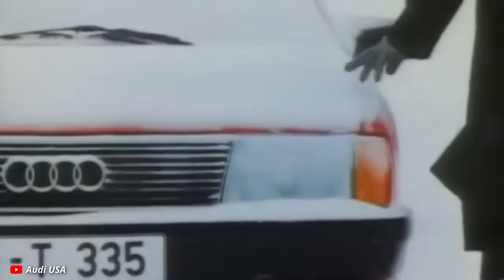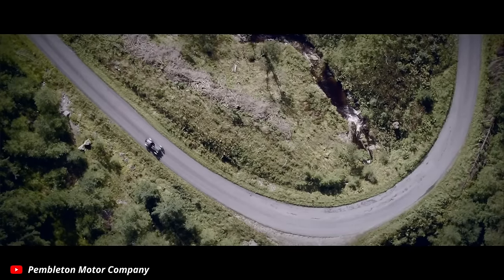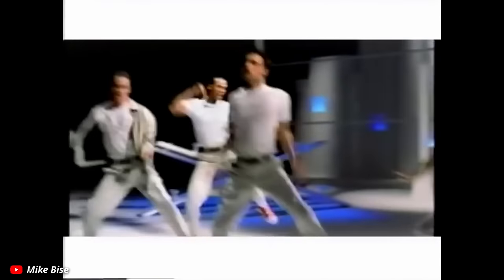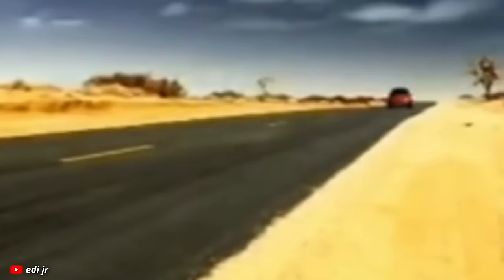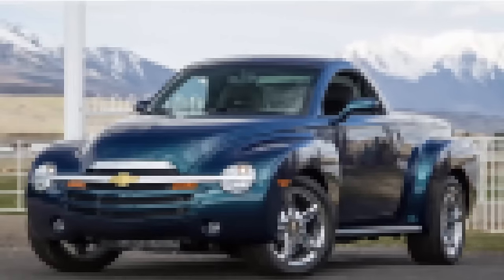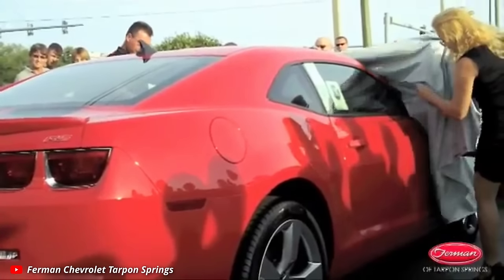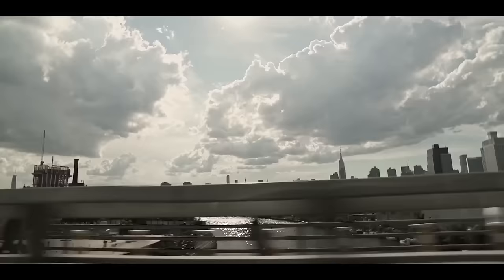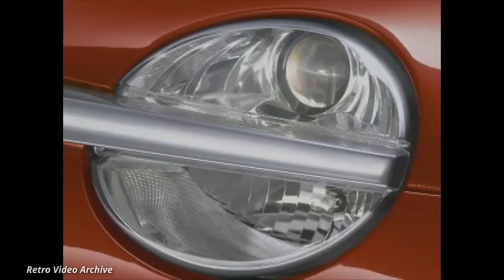The Retro Car Epidemic of the 2000s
Why did all the major American Manufacturers suddenly start pursuing retro designs in the early 2000s? And why didn't any of these cars last? Today were looking at this trend, how it came about and ultimately why it it didn't work

I do NOT own some or all of the video and photo materials used in this video.